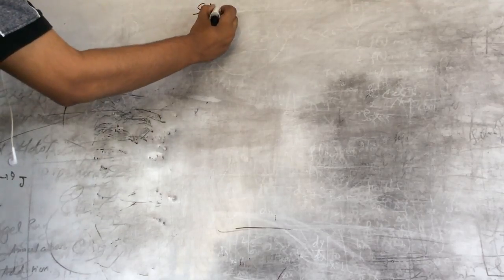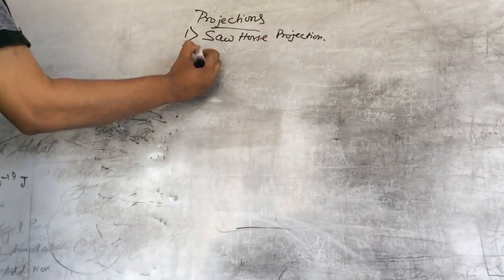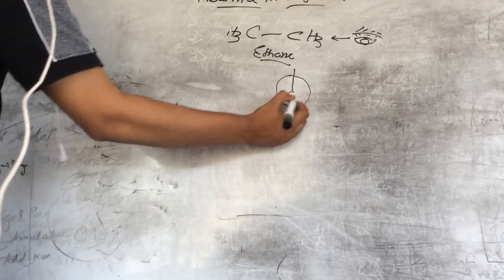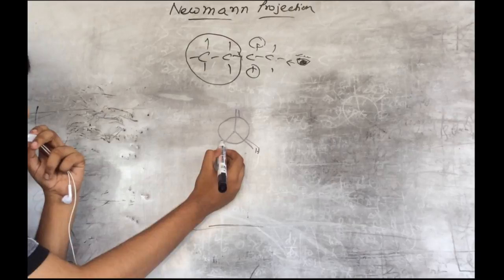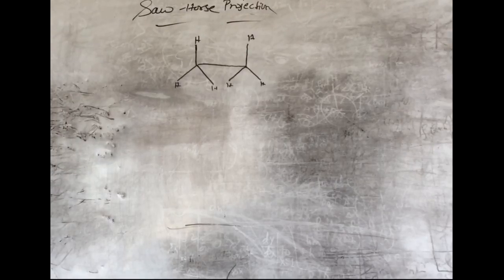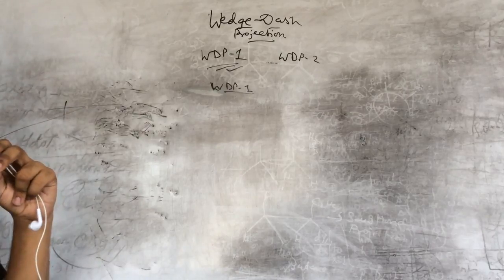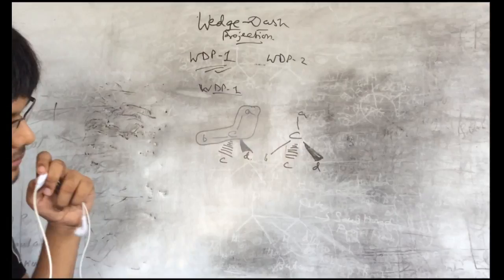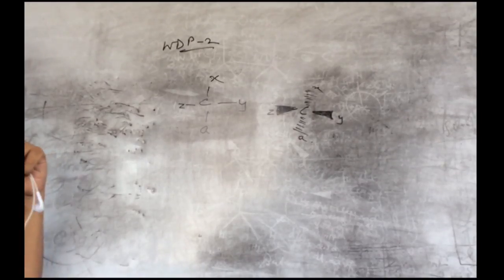GOC Lec 3- Stereoisomerism PART I ||JEE Advanced Concepts and Tricks||LEARNER'S HUB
Wedge Dash to Fischer Projection Conversion(Very important)-- In Optical Isomerism Lecture.